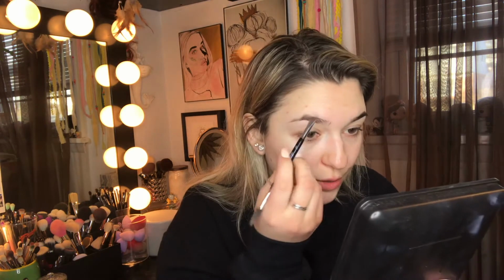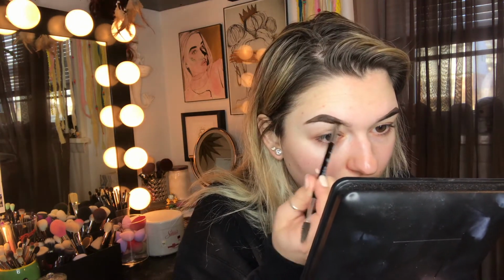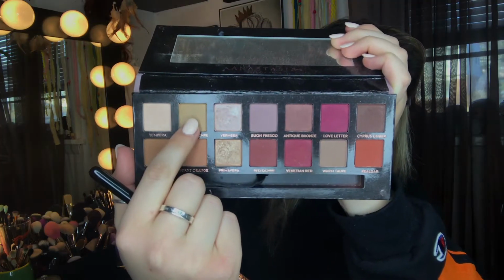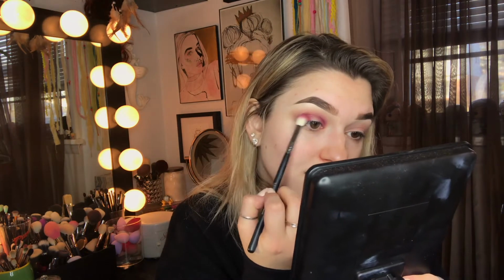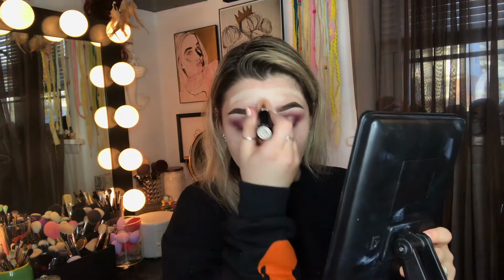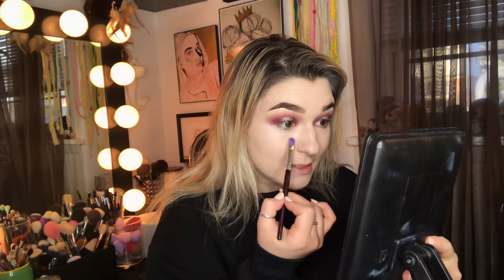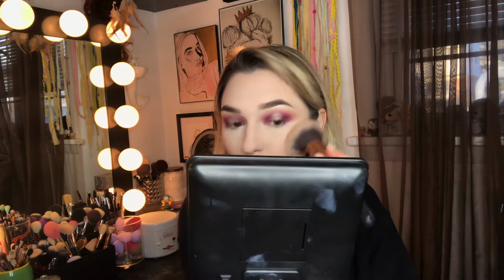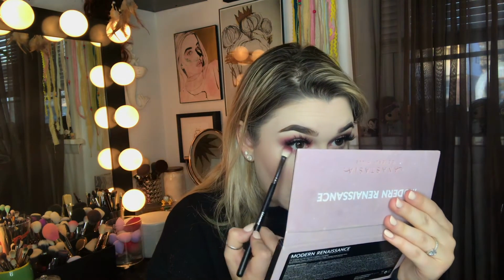ONE BRAND TUTORIAL | VALENTINE'S DAY LOOK | HOW I DO MY BROWS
Hello everyone!!

We got a lot going on in this video! I finally do a one brand tutorial and show you all how I do my brows. I also can't believe that it's almost Valentine's day, so I show you all how to do a girly makeup look for your night out! I hope you all enjoy and thank you for your support!!

My LiveGlam($30 worth of Morphe Brushes every month for $20) link is